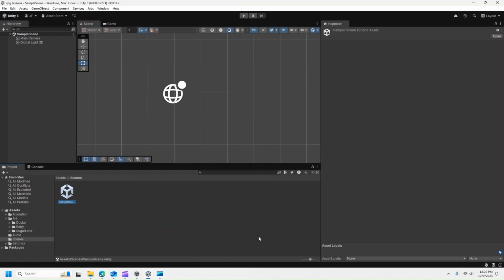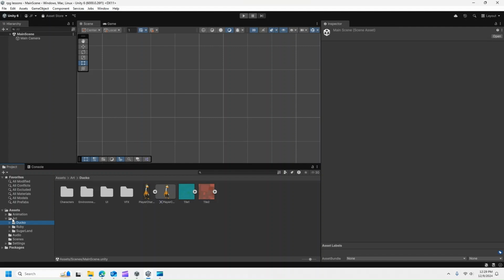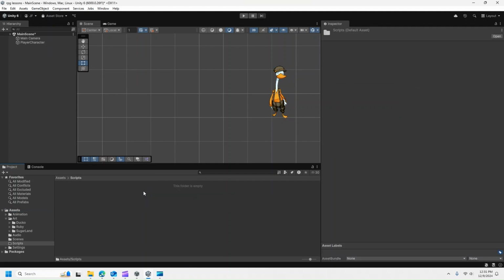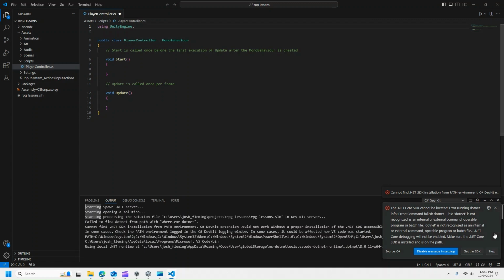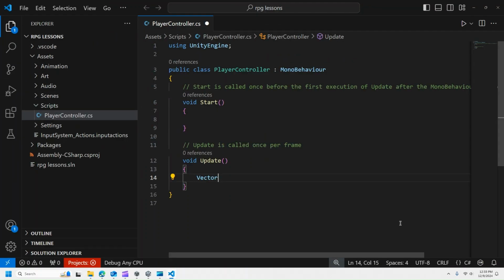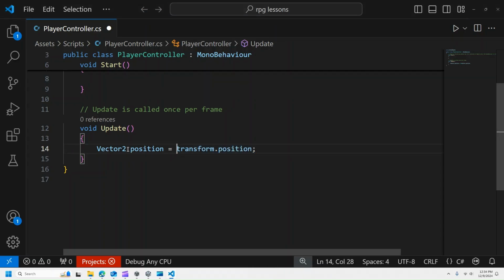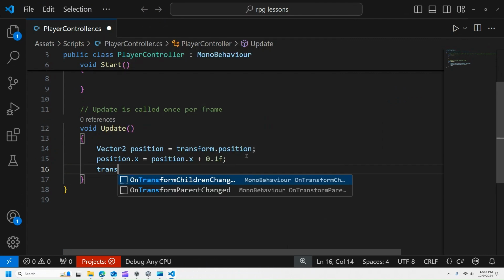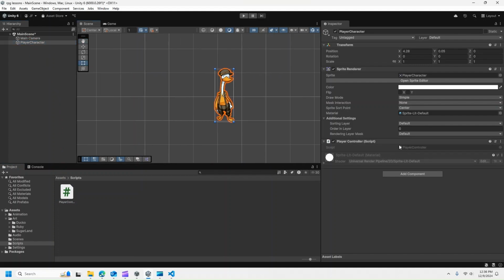RPG 6 Lesson 1 Player Art and Movement